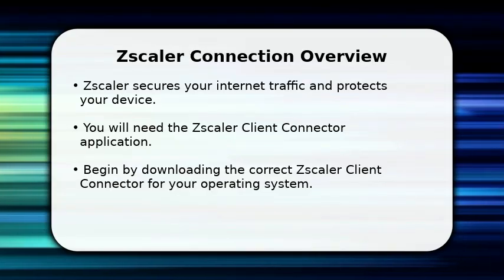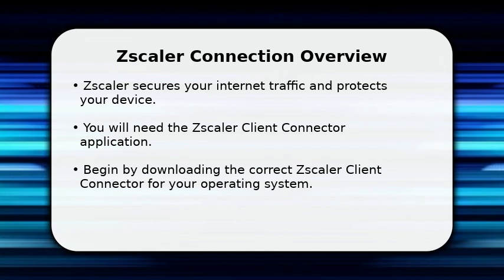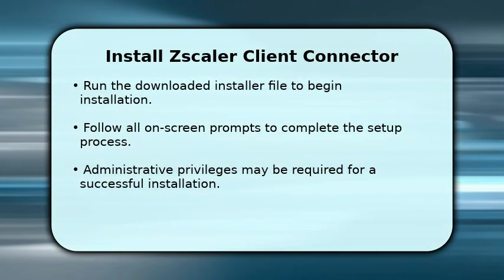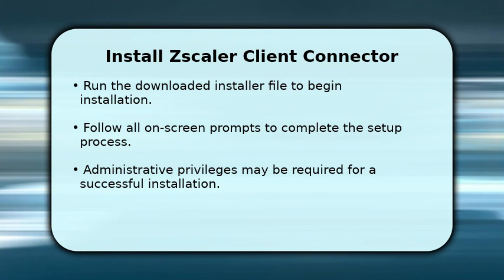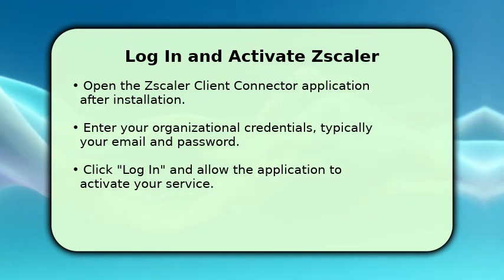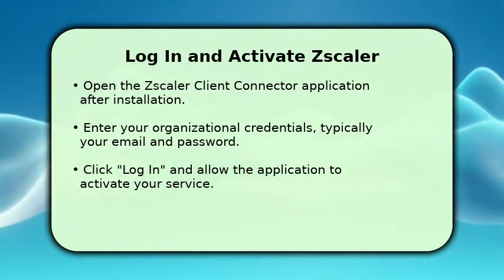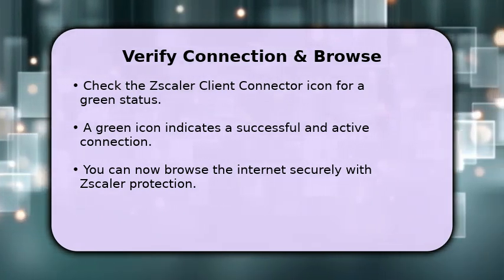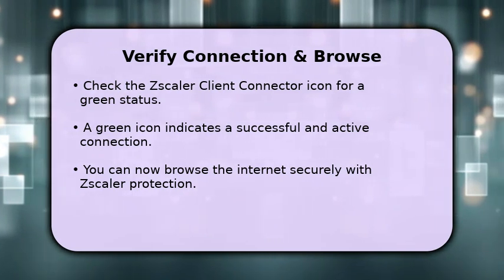How To Connect To Zscaler - Step By Step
▸ (s) In this video, we will walk you through the step-by-step process of connecting to Zscaler. Whether you're a network administrator or an end-user, understanding how to connect to Zscaler is crucial for secure and efficient internet access. Our tutorial covers the setup process, troubleshooting common issues, and best practices for optimizing your connection.